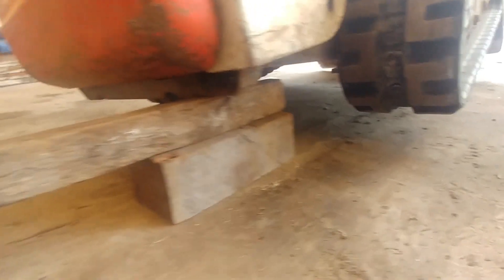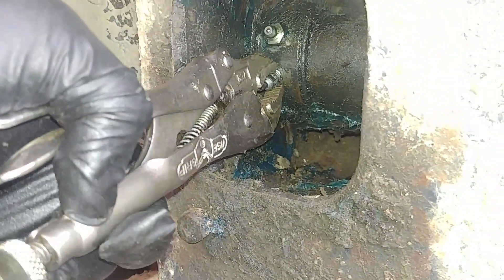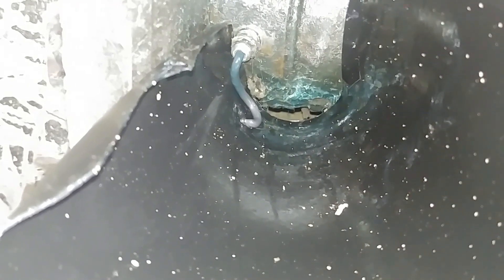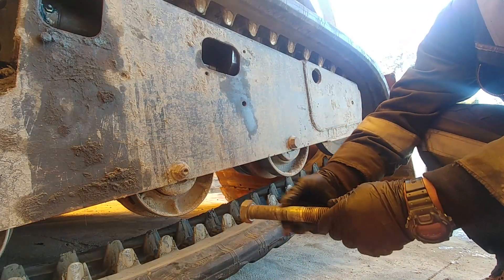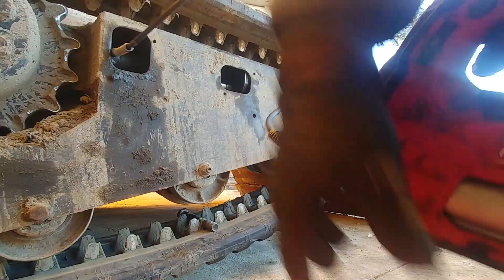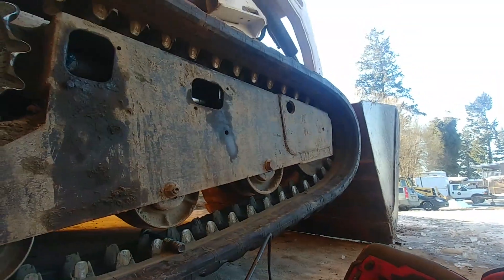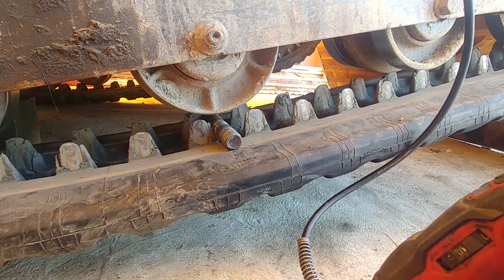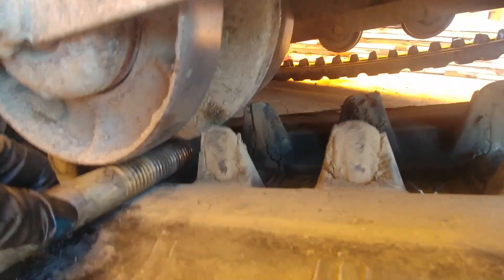Bobcat Loader TRACK TENSION ADJUSTMENT Basics. PROCEDURE and SPECS.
How to properly adjust track tension on Bobcat skid steer loader. Easy way how to measure track tension. No special tools needed.